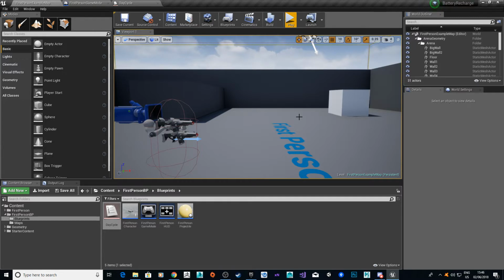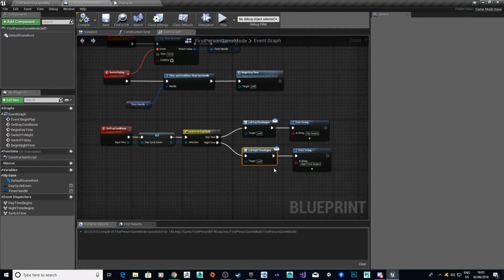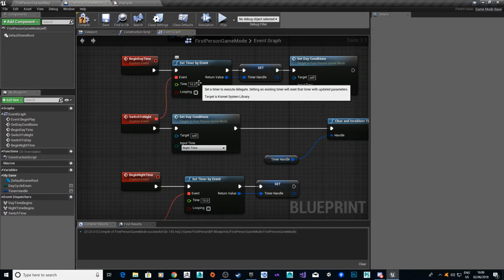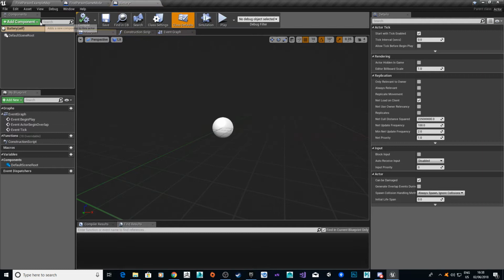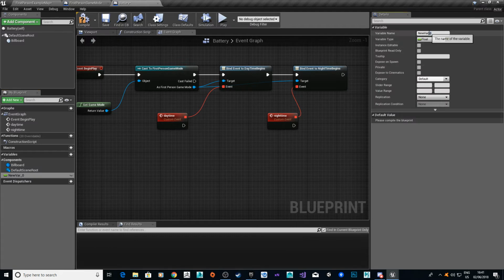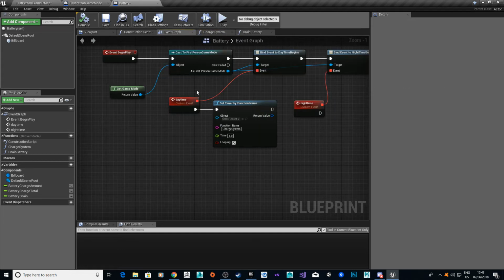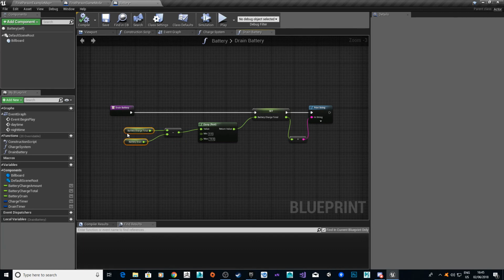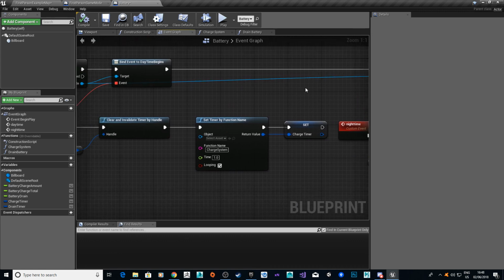Unreal Engine 4 battery charge system tutorial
Battery charge using custom made day/night system that updates system using event dispatchers. Battery solar panel charges during daytime, drains charge at night time.